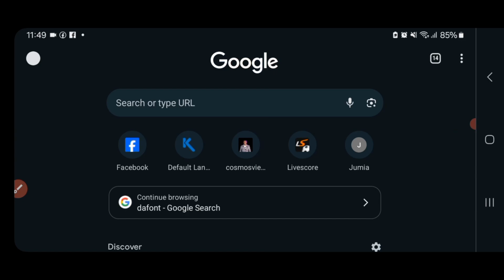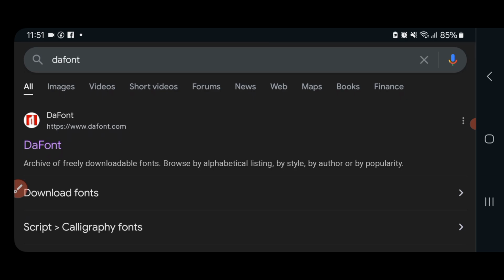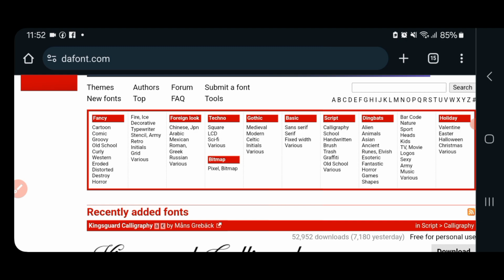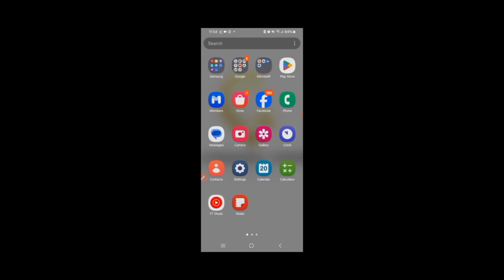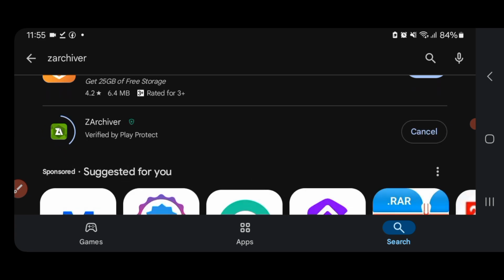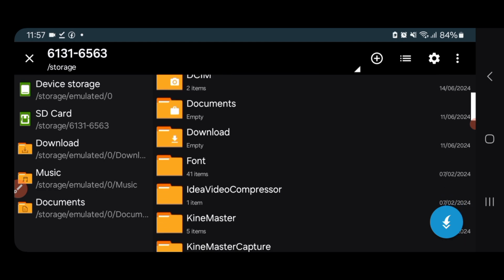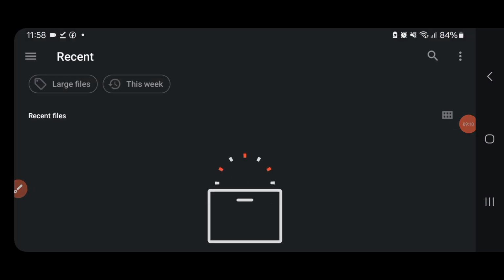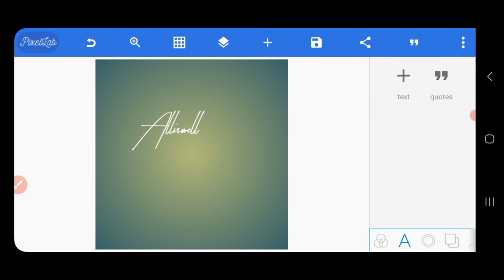Best way to Install your Font 2025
Fonts play a very vital role in every graphic, so your style of fonts matter alot.
I Hope this method works for you.